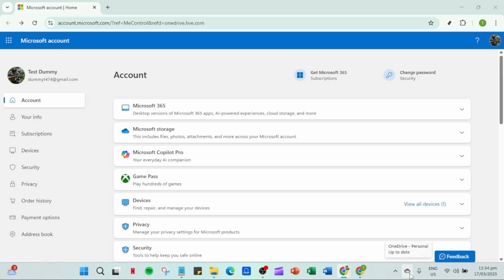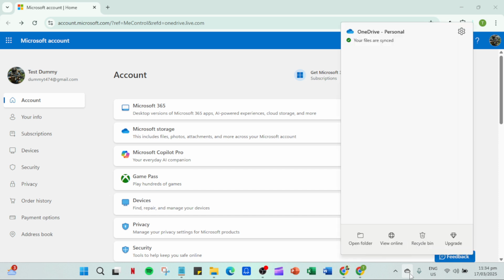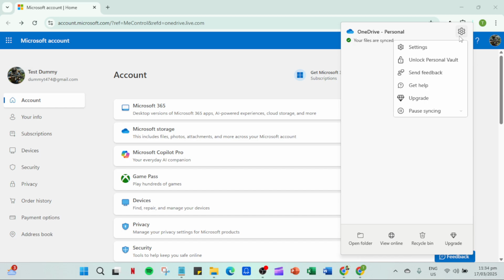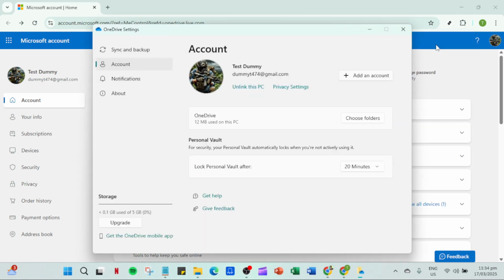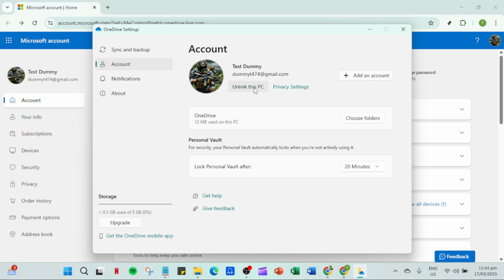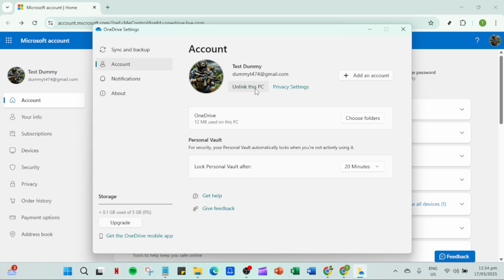How to Fix Upload Blocked Error on Onedrive [2025 Full Guide]